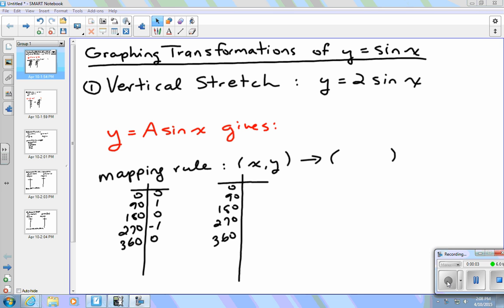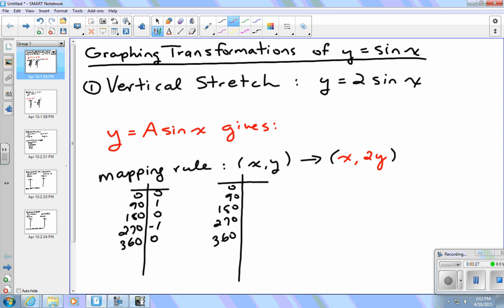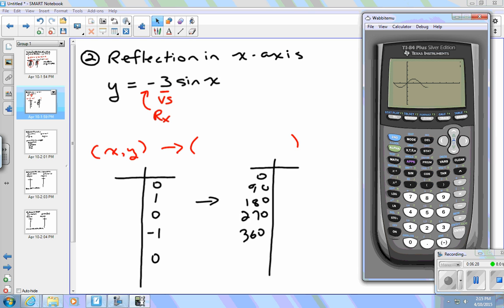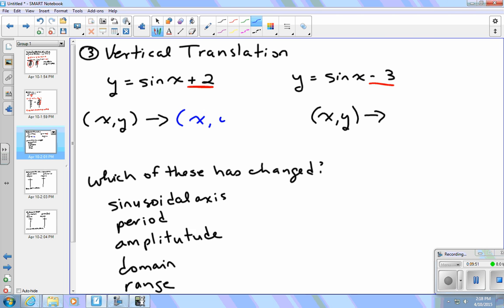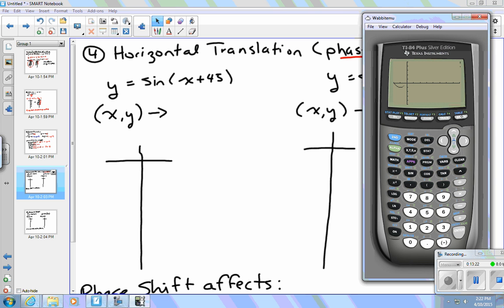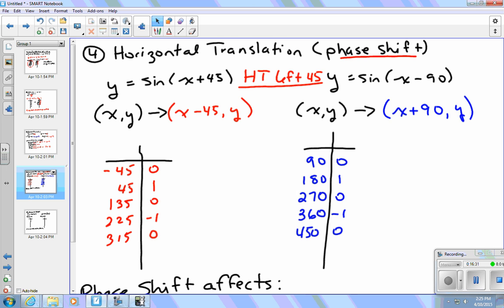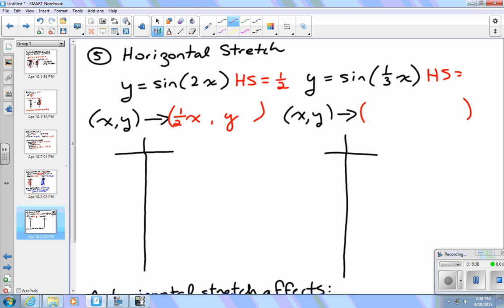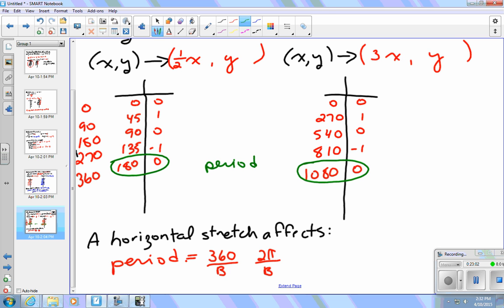5 5 Transformations of Sinusoidal functions